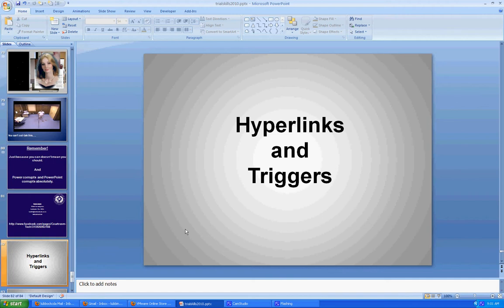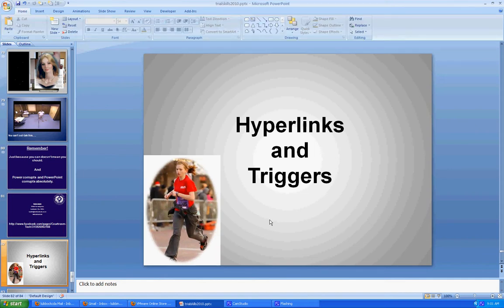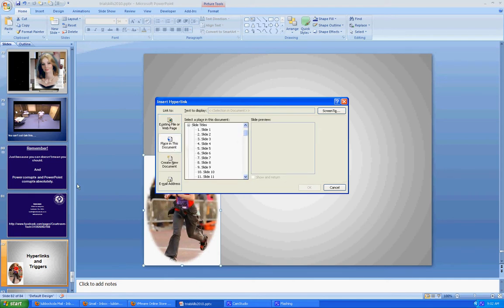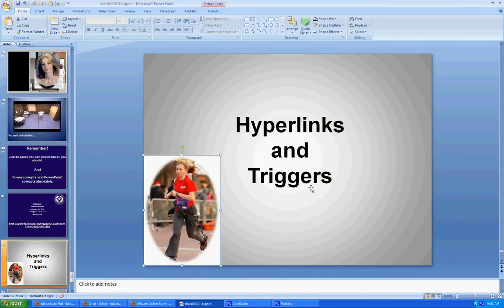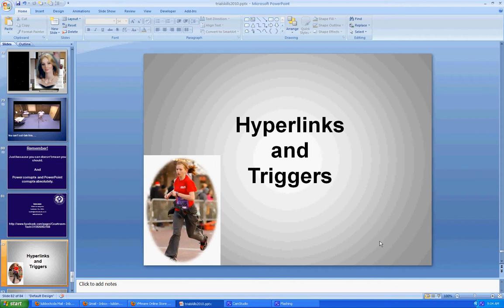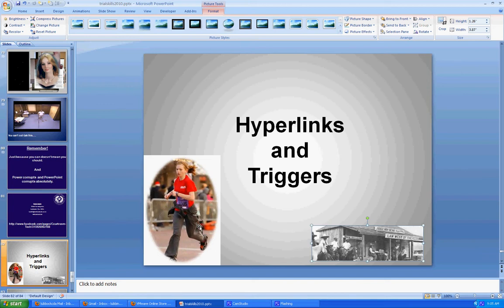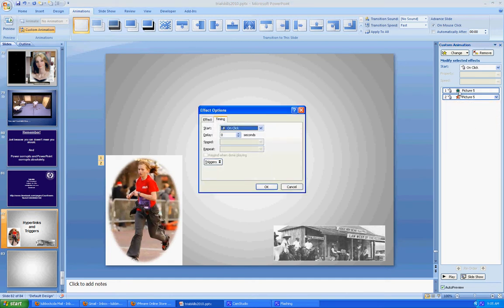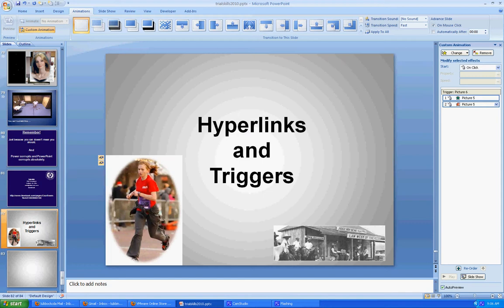PPT Hyperlinks and Triggers